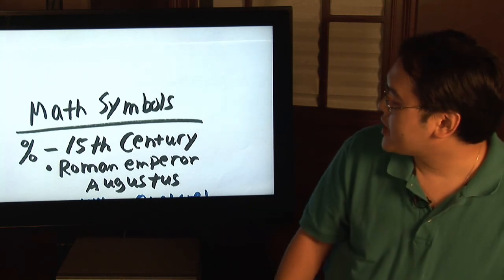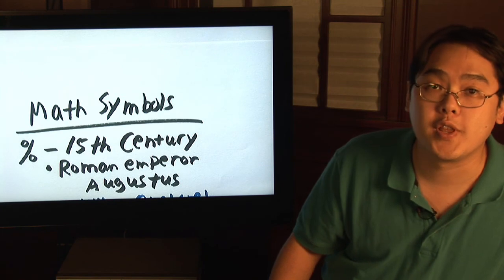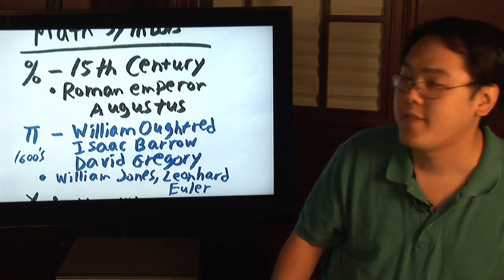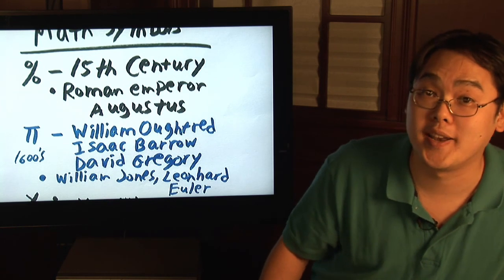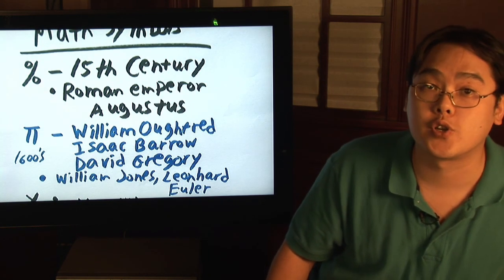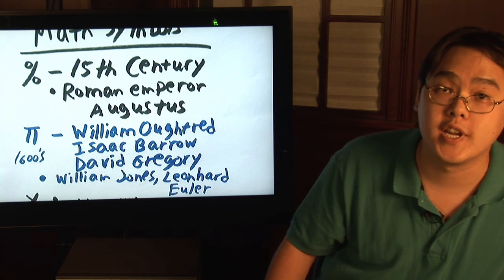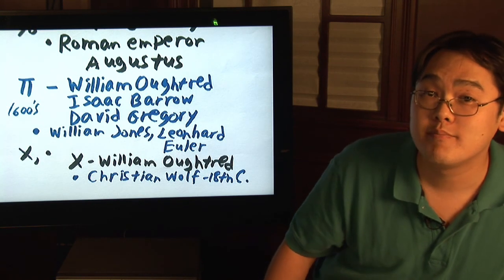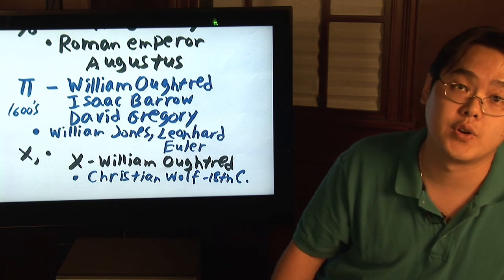Math Help : History of Math Symbols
There is a very large number of math symbols, such as the percent symbol, which was first developed in the 15th century. Learn about the history of the pi symbol with help from a math teacher in this free video series on math help and lessons.